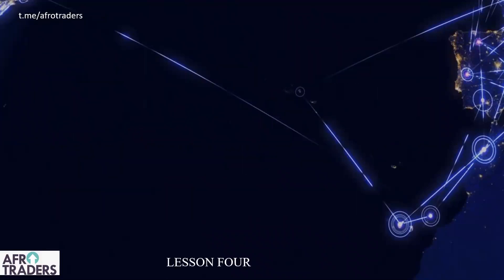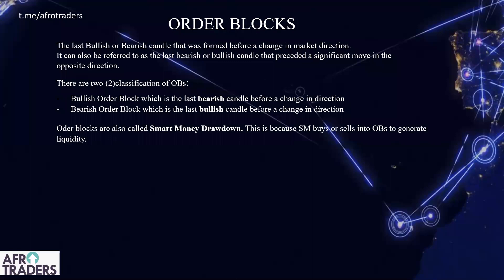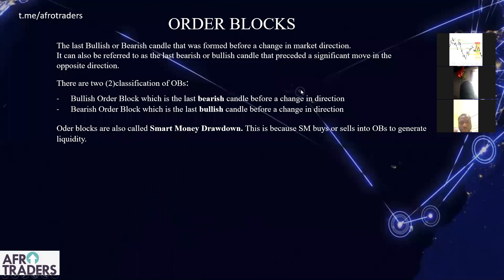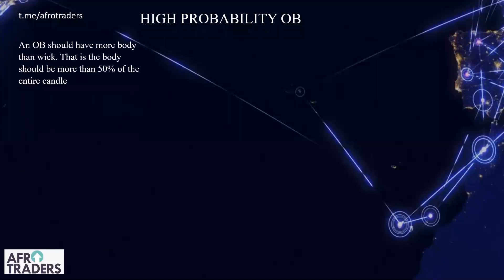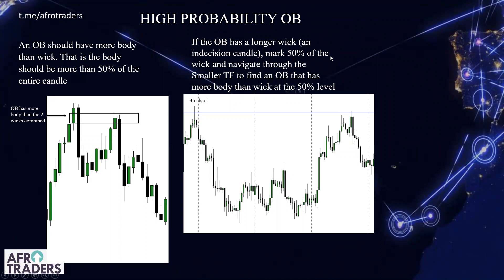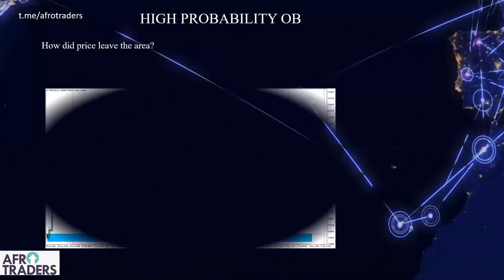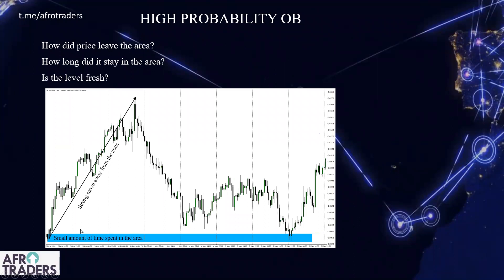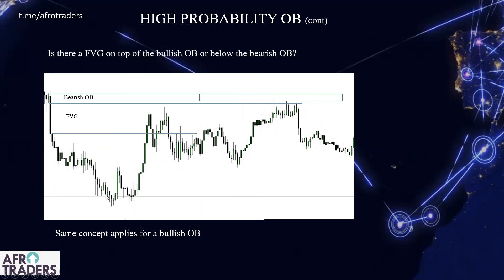High Probability Order Blocks